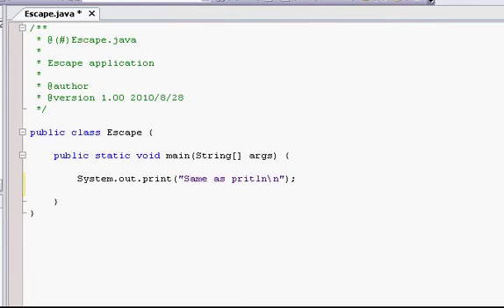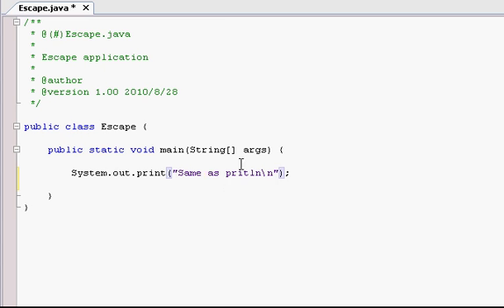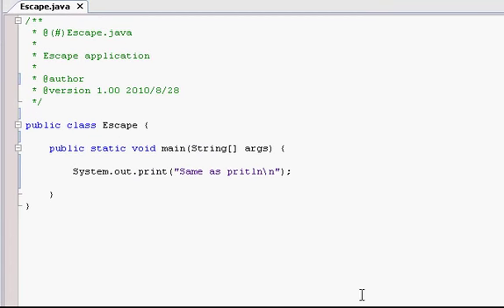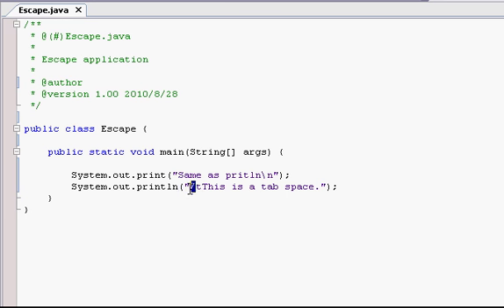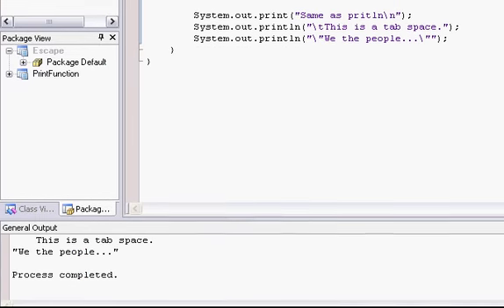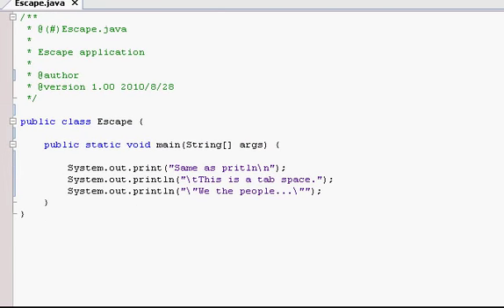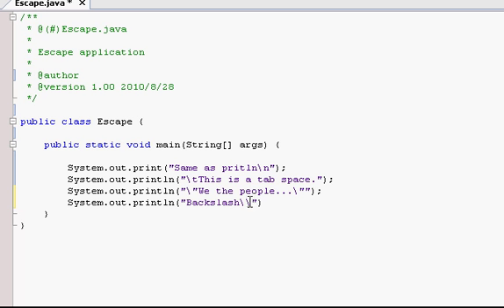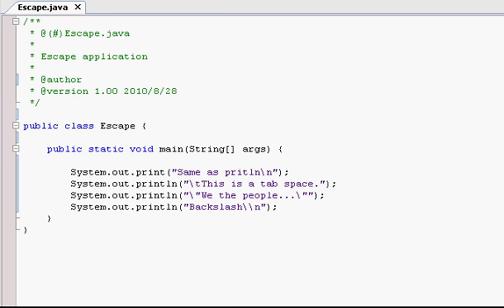Java Lessons a Day - Beginner Lessons 0.3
Escape Sequences and Control Sequences